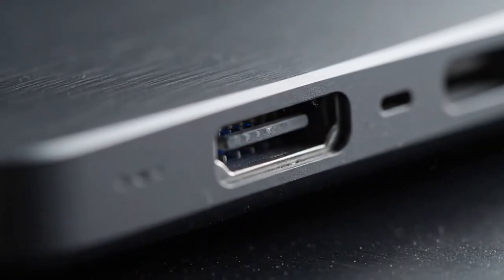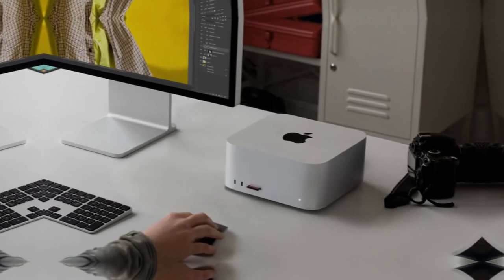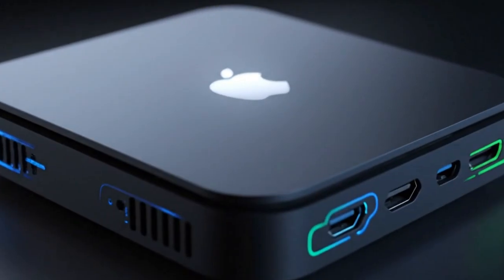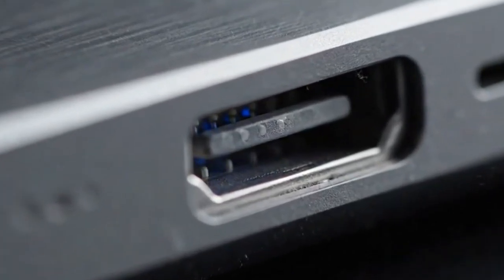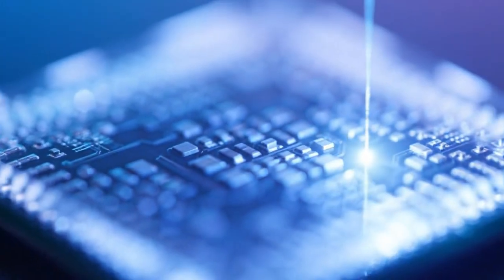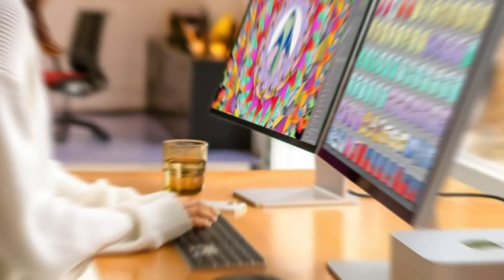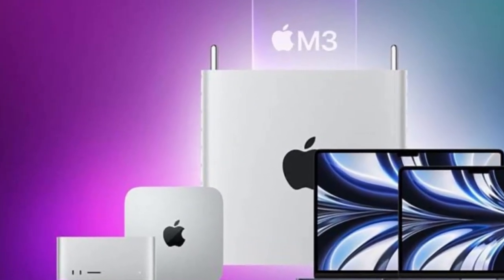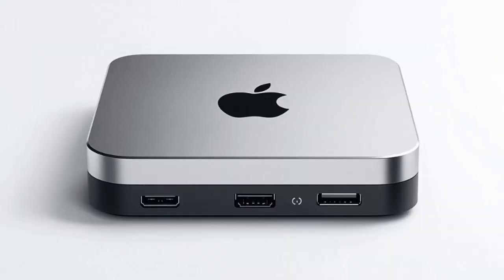“M5 Mac Mini’s SHOCKING Secret REVEALED — Why Apple Just Changed the Game”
M5 Mac Mini’s SHOCKING Secret REVEALED — in this video we unpack the one hidden feature inside the M5 Mac mini that could change desktops forever. Benchmarks, AI power, price rumors and what Apple quietly shipped are all covered.
The new M5 silicon is not just faster — it’s built for on-device AI and high memory bandwidth, and that changes how you should think about the Mac mini. We’ll show leaked benchmark highlights, explain the real-world impact, and reveal the possible trade-offs Apple quietly introduced. If you’re shopping for a compact Mac or curious about Apple’s AI plan, watch this first.

Timestamps (use these as a template)
00:00 Hook — The secret revealed
00:45 M5 chip quick facts (why it matters)
02:10 Revealed benchmarks & what they mean
04:00 AI and on-device model support — why it’s a game changer
06:30 Rumors: price & release window for Mac mini M5
08:00 Practical performance — who should buy and who should wait
09:40 Final verdict & buyer advice